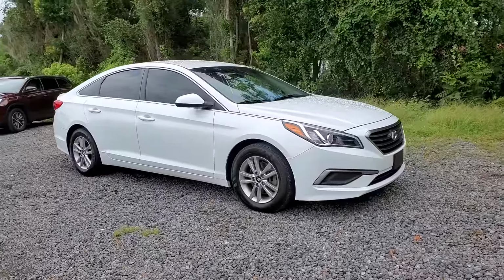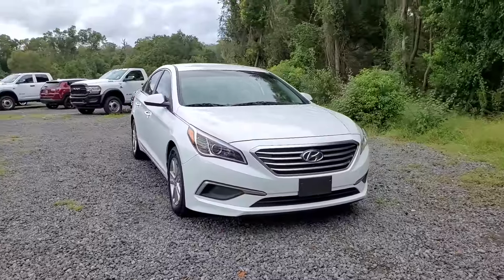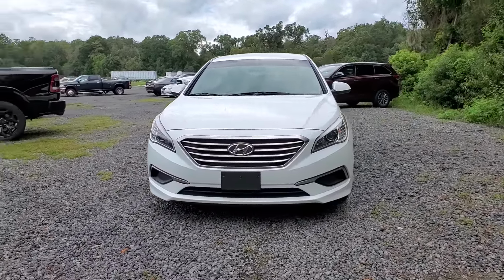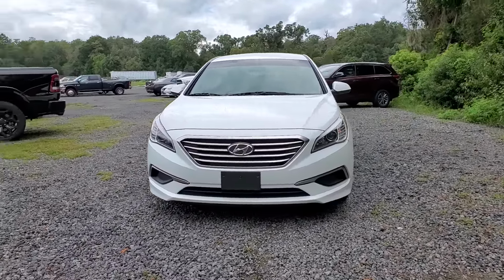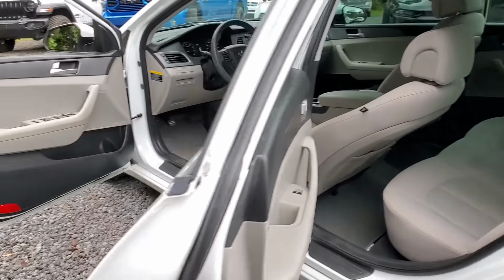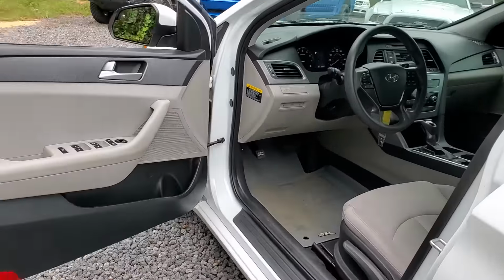2016 Hyundai Sonata Jacksonville, Orange Park, Gainesville, Ocala, Lake City, FL 405619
Quartz White Pearl Used 2016 Hyundai Sonata available in Jacksonville, Florida at Murray CDJR. Servicing the Orange Park, Gainesville, Ocala, Lake City, FL area.

Murray CDJR
15160 US Highway 301 South

15 YEARS/150000 MILES OF WORRY FREE WARRANTY AT NO CHARGE!! Gray Cloth. 2016 Hyundai Sonata 25/38 City/Highway MPGbrbrbrAwards:br  * 2016 KBB.com Best Buy Awards Finalist   * 2016 KBB.com 10 Most Awarded Cars   * 2016 KBB.com 10 Most Comfortable Cars Under $30,000   * 2016 KBB.com 10 Best Sedans Under $25,000   * 2016 KBB.com 10 Best Used Cars Under $15,000   * 2016 KBB.com 16 Best Family Cars   * 2016 KBB.com 5-Year Cost to Own Awards